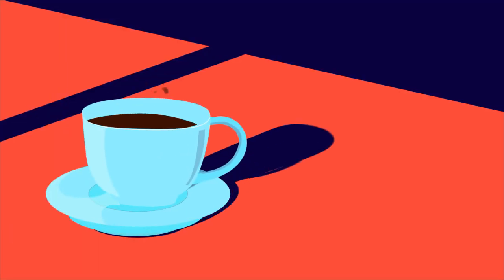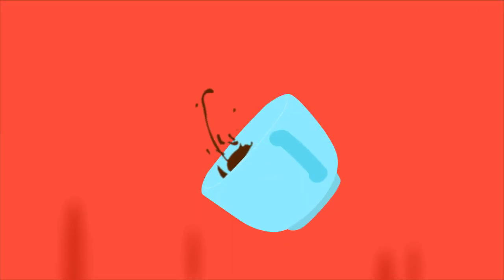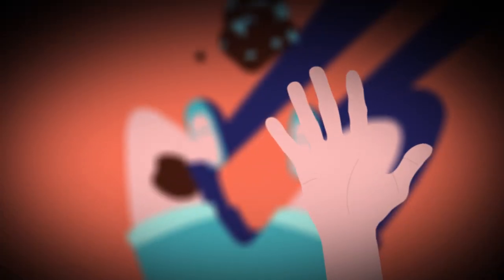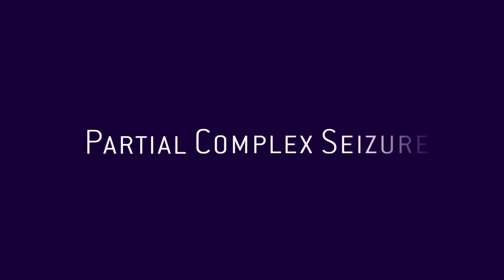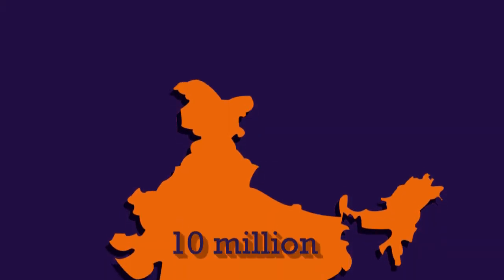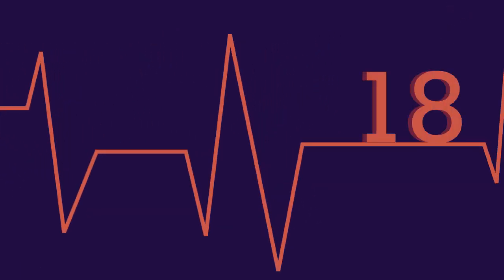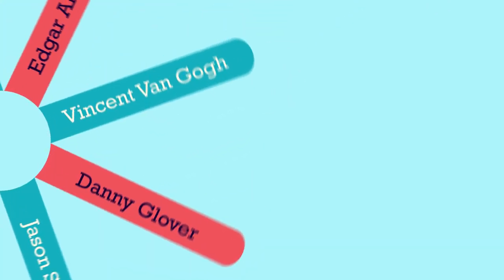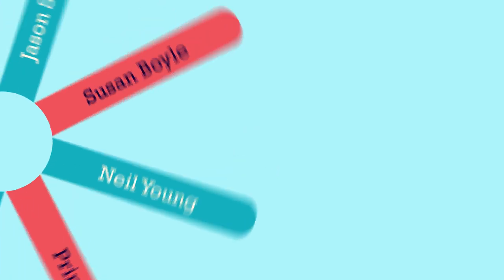Partial Complex Seizure - Explanatory Video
Design Team:
Adeetya Gooenka
Aashi Jain

Animation Team:
Sunil Kumar
Simons Saha